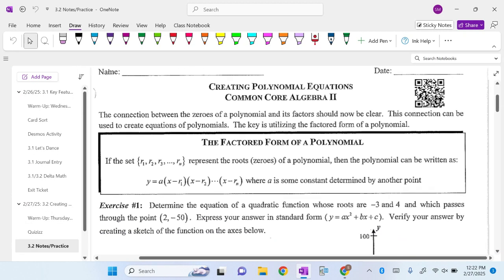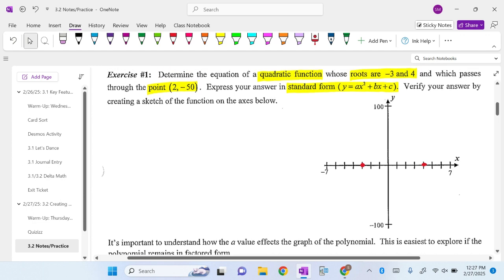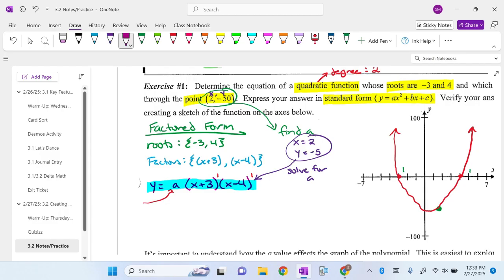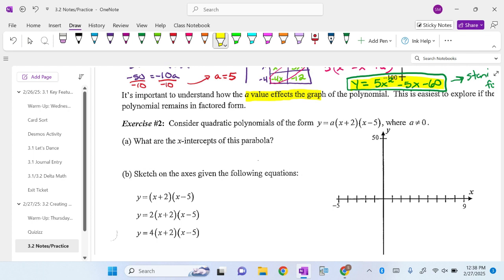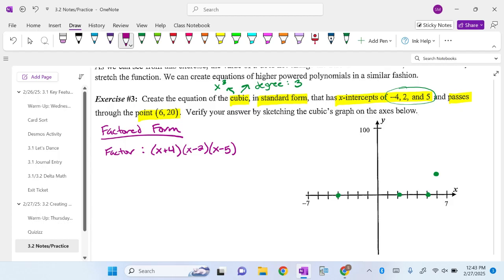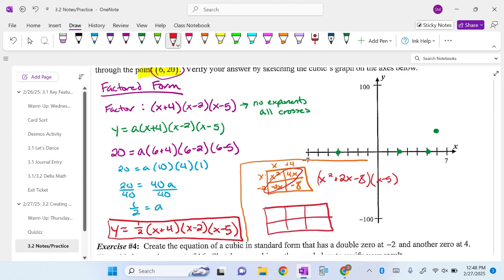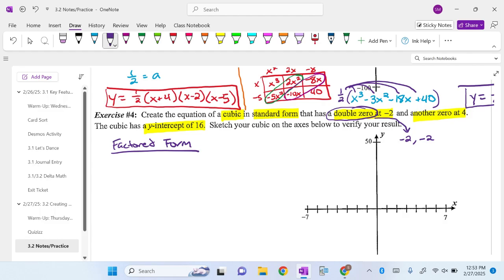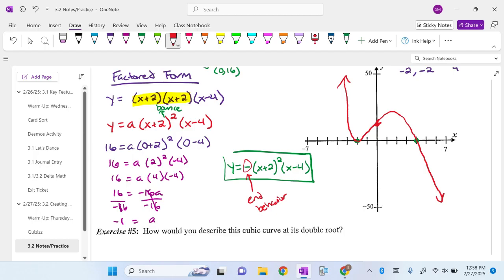3.2 Lesson Math 3 S25